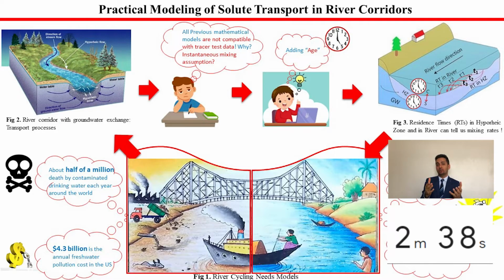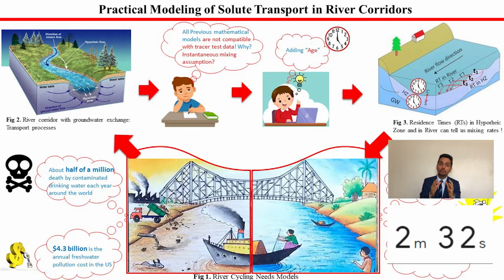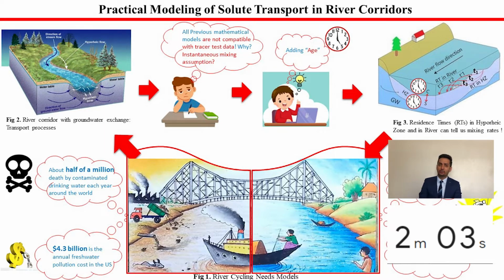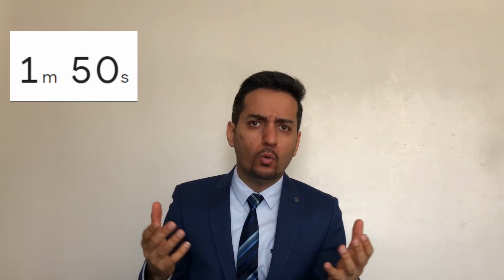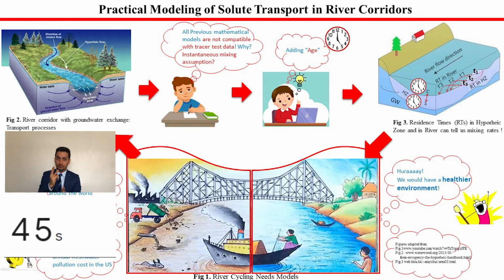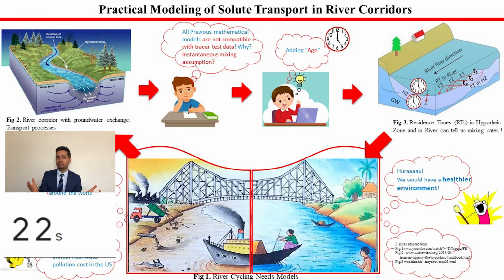3MT (WSU) 2022: Mohammad Aghababaei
TITLE: Practical Modeling of Solute Transport in River Corridors

SUMMARY: While less than 1% of the Earth's surface is occupied by rivers, a large fraction of its biodiversity is supported by them. Transport of carbon and nitrogen, as well as contaminants from watersheds, is controlled by transport in river corridors, which include the river and exchange with groundwater. A well-known sentiment in hydrology is that all state-of-the-art models for transport in such river corridors are incapable of capturing fundamental aspects observed in river tracer test data. I think I know why: all practical models assume instant mixing of inflowing groundwater in the river. Using high-performance computing and detailed 3-D models of the river-groundwater exchange is possible but impractical for hydrologists. We need a way to account for limited mixing in the river that is simpler, and we propose to use residence time in the river, i.e., age, in computer models of transport. This can be done using an “aging” term similar to the one used in population dynamics and materials modeling. I will formulate such a residence time-based model and test it against many datasets from river tracer tests worldwide. Our group has built a massive database of over 200 tracer tests in ~50 different rivers, including a wide range of measured river hydrologic properties. First, I will determine if the new model can be configured to adequately simulate the tracer tests, to see if this model works. Second, I will search for correlations between the parameter values of the new model and the measured river properties to figure out how we can calibrate the model independently. These help to have a model capable of capturing fundamental aspects observed in river tracer test data, which is essential for better managing the water quality of rivers and biodiversity depended on that.